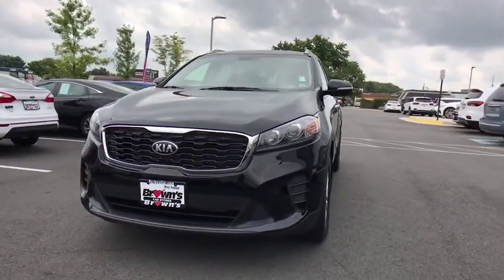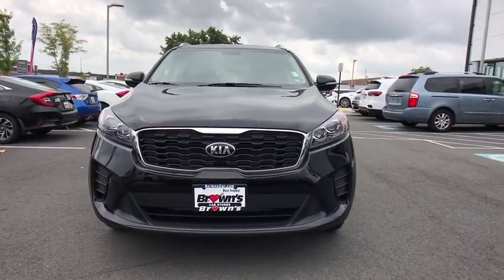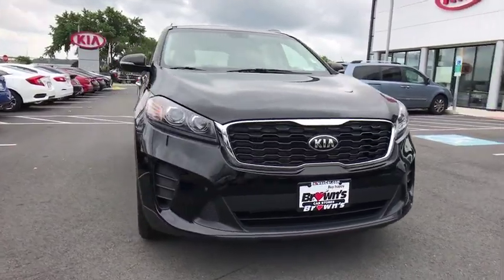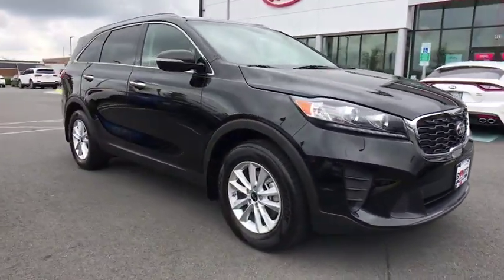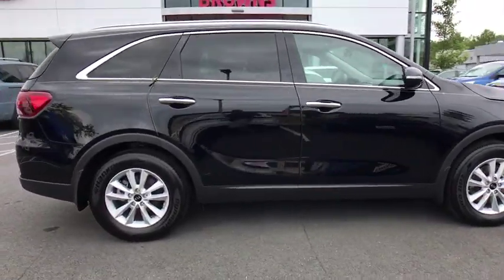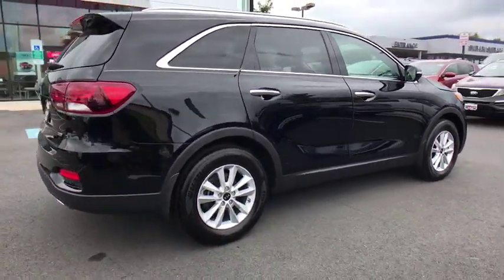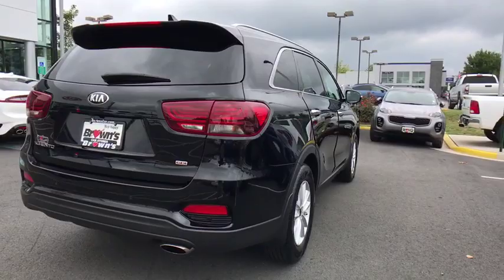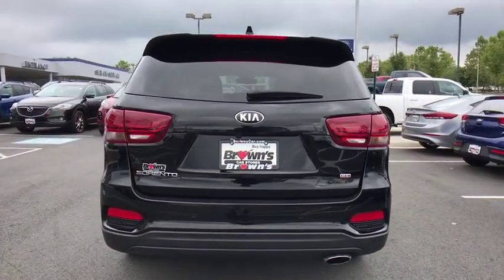2019 Kia Sorento Chantilly, Fairfax, Woodbridge, Springfield, Manassas, VA A5016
Used 2019 Kia Sorento available in Manassas, Virginia at Browns Manassas Kia. Servicing the Chantilly, Fairfax, Woodbridge, Springfield VA area.

Recent Arrival! CARFAX One-Owner. Clean CARFAX. 2019 Kia Ebony Black Sorento LX FWD 6-Speed Automatic with Sportmatic I4 Certified. 22/29 City/Highway MPG Odometer is 617 miles below market average!brAir ConditioningbrPower Windows Door Locks & Outside MirrorsbrUVO play which includes:br- AM/FM/MP3 w/ 7 Touchscreen & Rear Camerabr- Android Auto & Apple CarPlay Smartphone IntegrationbrUSB / Auxiliary Input JacksbrBluetooth Wireless TechnologybrYES Essentials Seat Fabric Materialbr40/20/40 Split Folding 2nd Row Seatsbr50/50 Split Folding 3rd Row SeatsbrRear Center Armrest with CupholdersbrRemote Keyless EntrybrCruise ControlbrSteering Wheel Controls (Bluetooth/Audio/Cruise)brTilt and Telescopic Steering ColumnbrIlluminated Visor Vanity MirrorsbrBlind-Spot Collision Warning (BCW)brRear Cross-Traffic Collision Warning (RCCW)brEXTERIORbrAcoustic Front WindshieldbrHeated Outside Mirrors w/ Turn Signal IndicatorbrPlease call for more information and schedule your free test drive today.brbrKia Certified Pre-Owned Details:brbr * Includes Rental Car and Trip Interruption Reimbursementbr * Powertrain Limited Warranty: 120 Month/100000 Mile (whichever comes first) from original in-service datebr * Limited Warranty: 12 Month/12000 Mile (whichever comes first) Platinum Coverage from certified purchase datebr * Roadside Assistancebr * Vehicle Historybr * Warranty Deductible: $50br * 164 Point Inspectionbr * Transferable Warranty